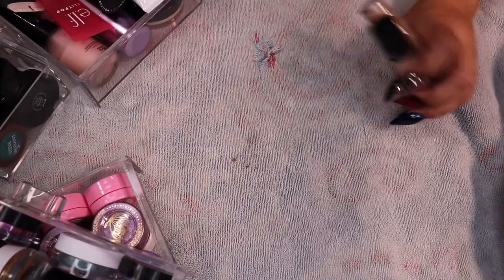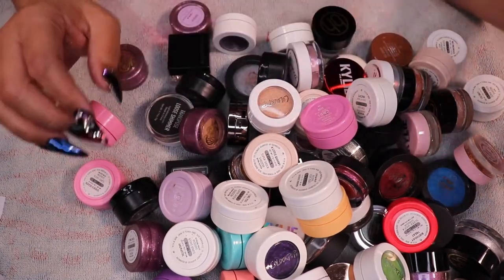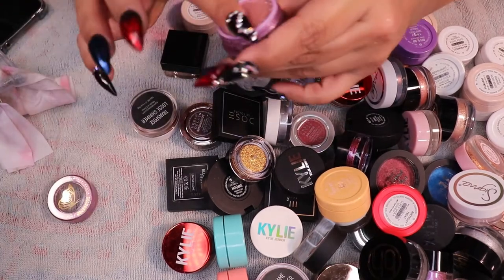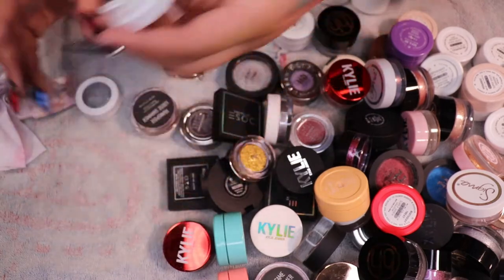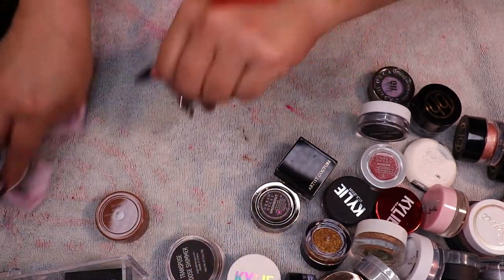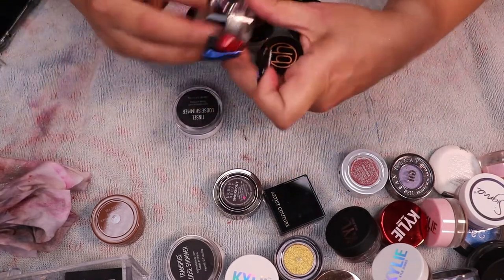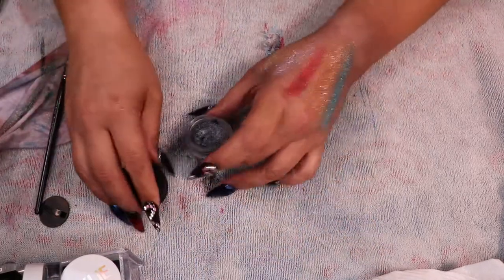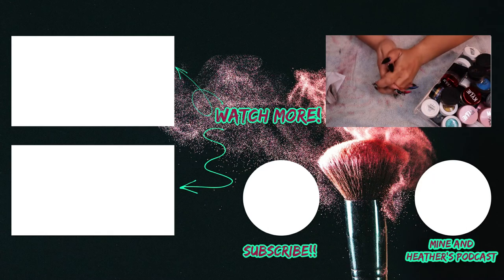Declutter - Primers, Pigments, and Single Shadows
Sit back, get some  popcorn, and enjoy cause this is a long one LOL. I am going through and decluttering primers, pigments, and single shadows. Yep I swatch them all to decide if I am keeping them. This one was a hard one.